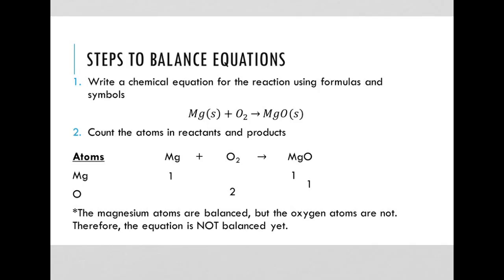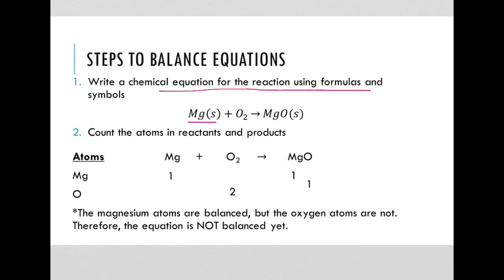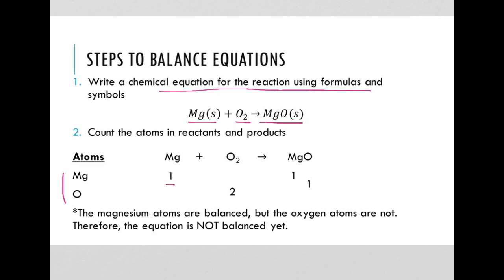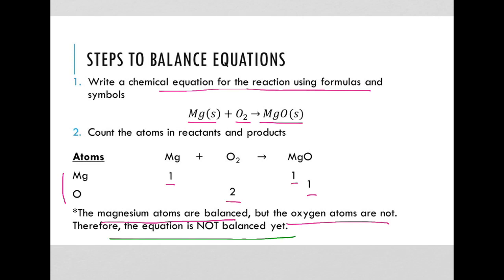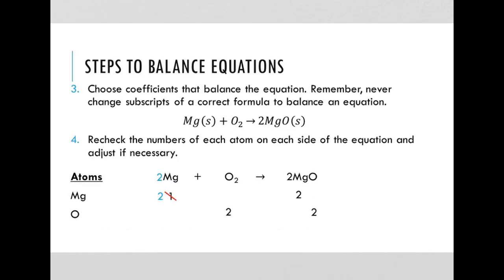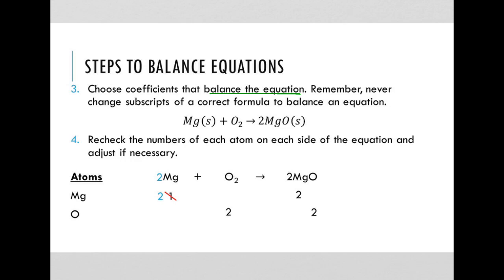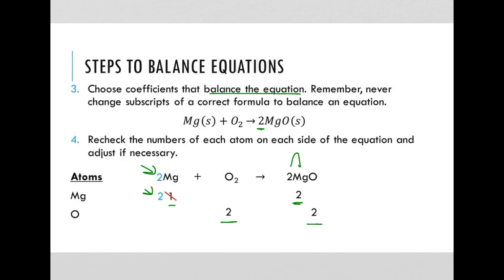Steps to Balance Chemical Reactions